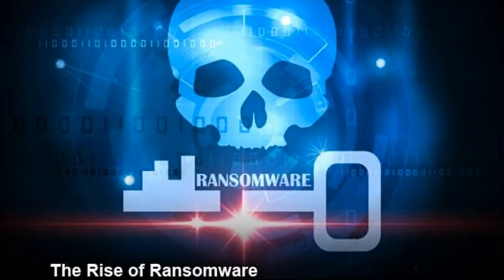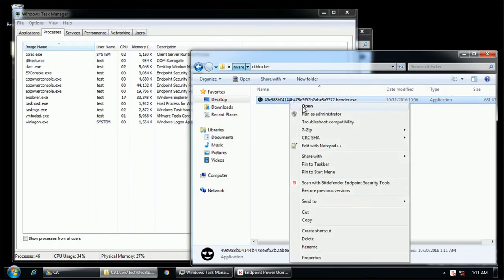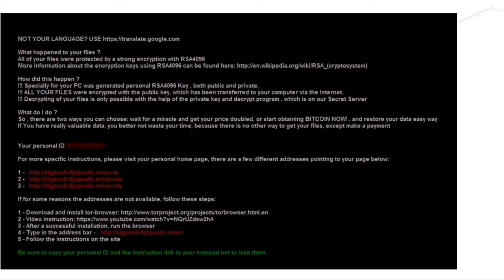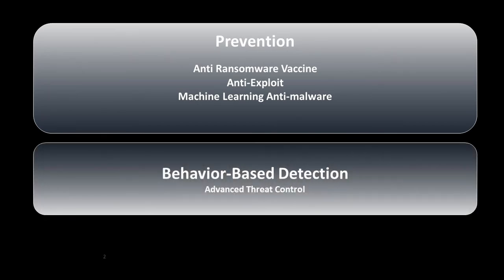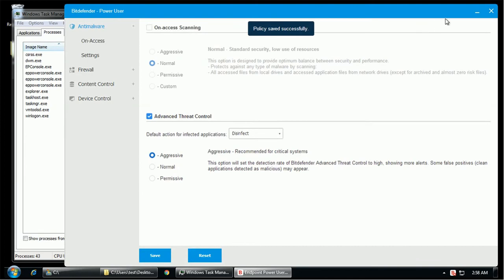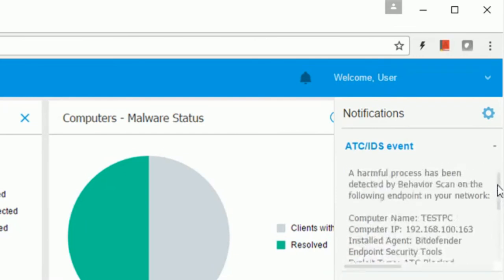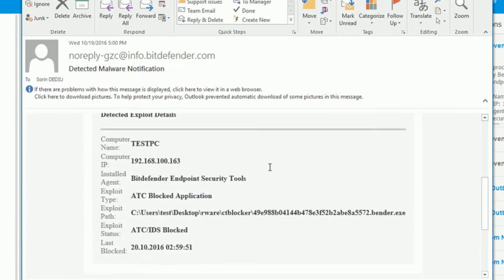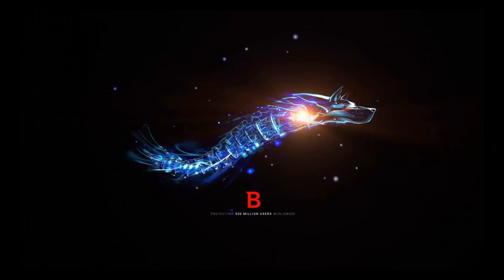Defeating Ransomware with Bitdefender Advanced Threat Control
Ransomware is one of the top threats around the world and doesn’t look to be letting up and time soon. It is a type of malicious attack that encrypts and denies access to your most valuable files and demands ransom for their release. Bitdefender GravityZone  gives you powerful layered protection against the growing threat of ransomware.
See how Bitdefender protects systems and data with advanced threat control and real time monitoring.